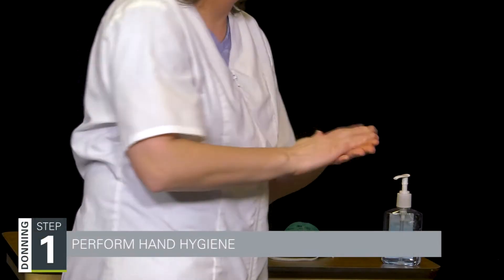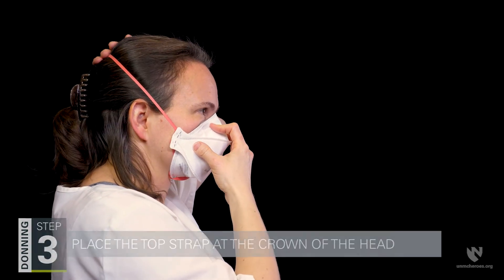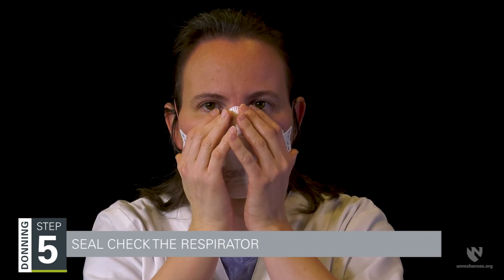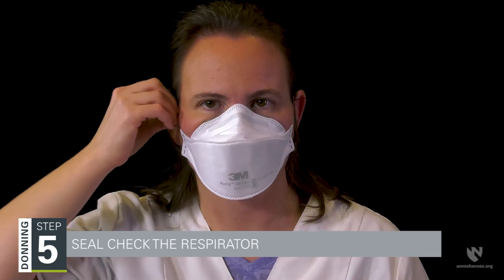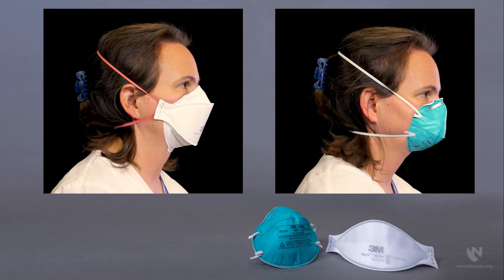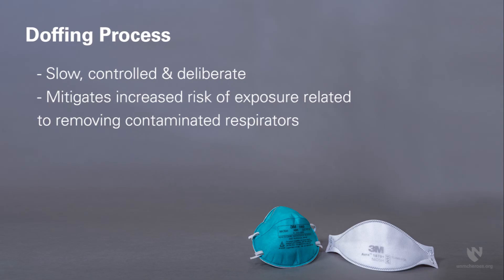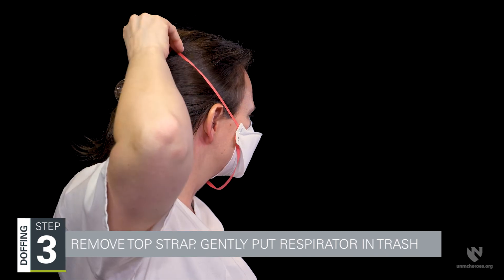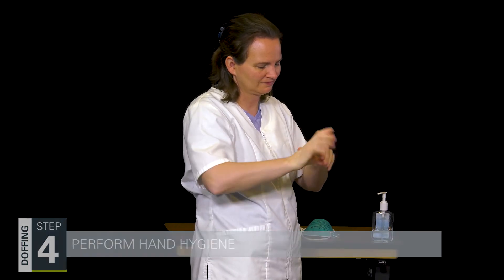N95 Disposable Filtering Facepiece Respirator: Donning & Doffing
In this video we demonstrate the critical safety steps involved in correctly donning and doffing an N95 disposable filtering facepiece respirator, and how to perform a seal check prior to rendering patient care in any setting. We also show the most common mistakes made when placing the straps on your head.

In the early phases of a novel infection, airborne protection is commonly used. In order to protect first responders and healthcare providers from exposure to airborne and novel pathogens, the correct use of an N95 respirator is an important first step.